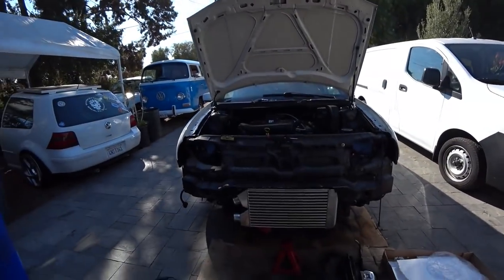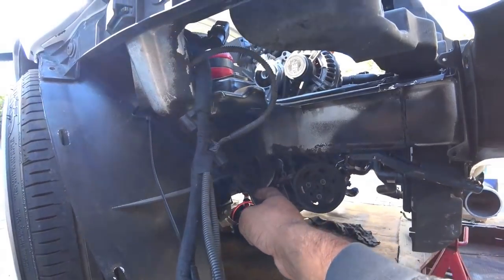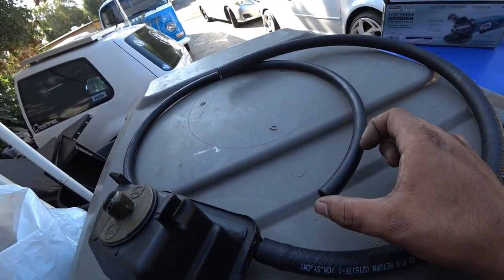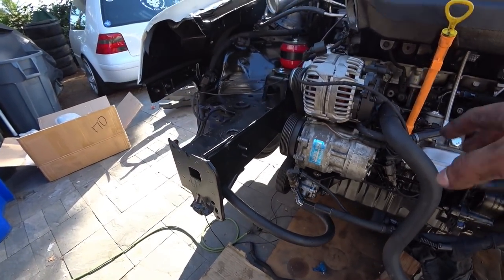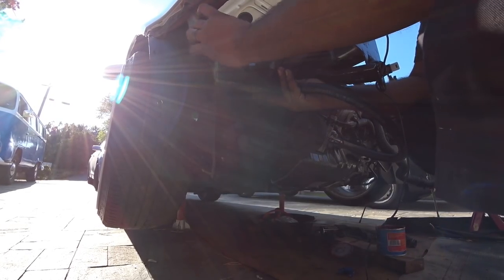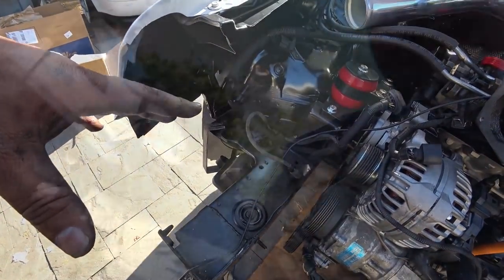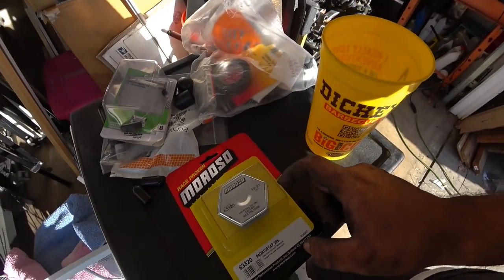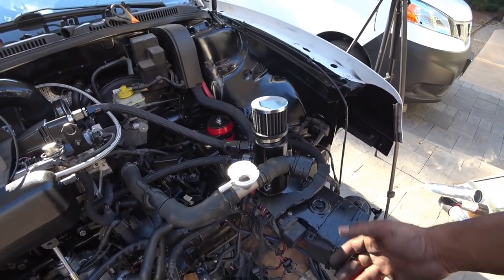MK4 GTI/Jetta 1.8T Power steering relocate and coolant ball delete Season 5 EP3